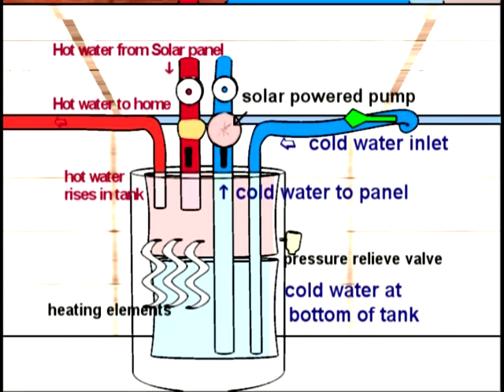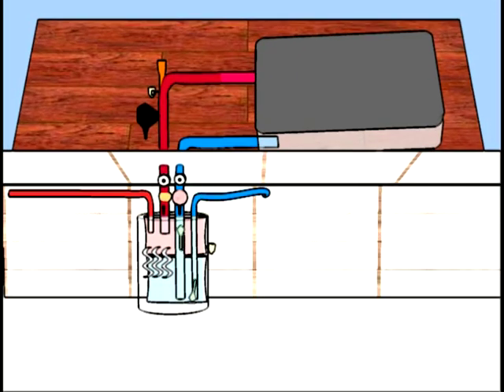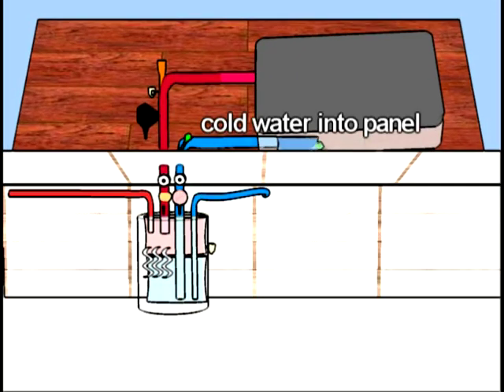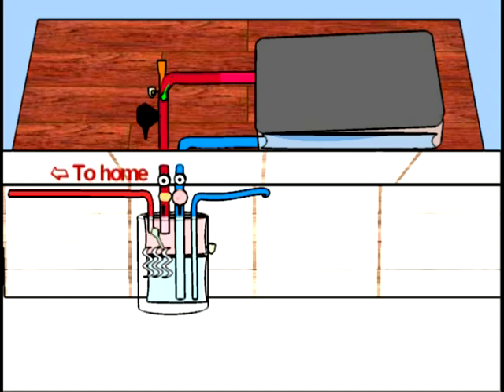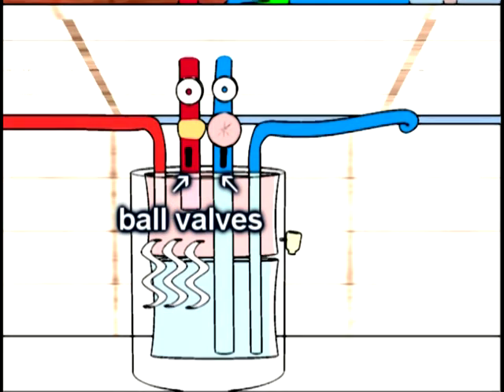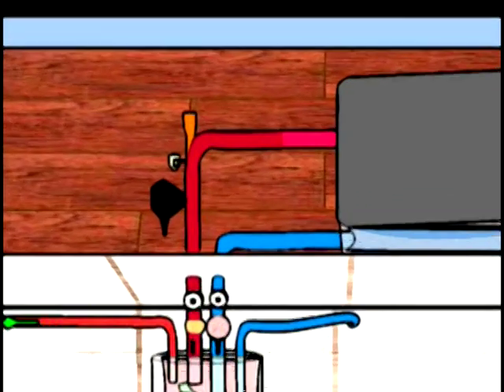Active Solar water heating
Info on one type of solar water heating, active solar water heating.